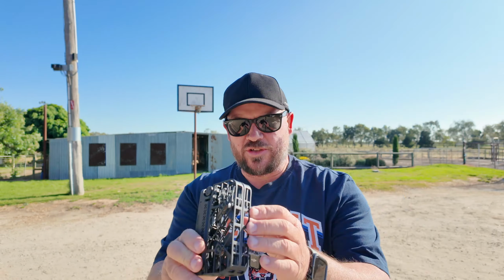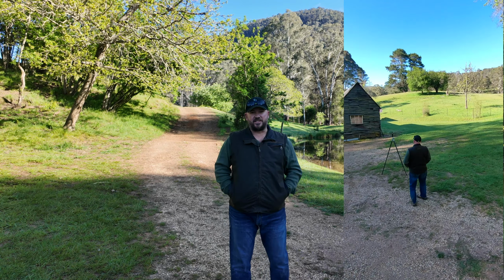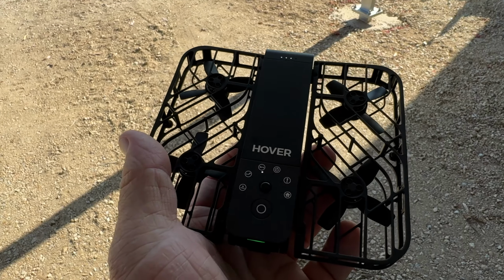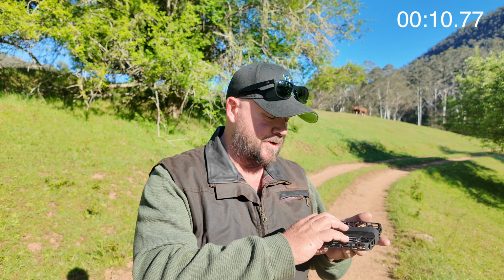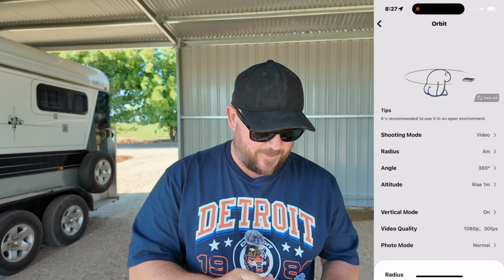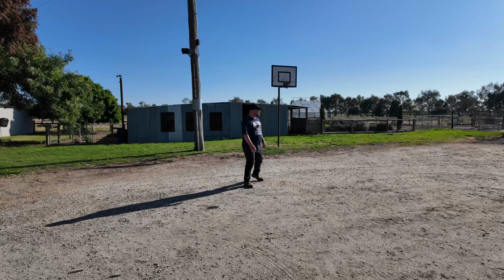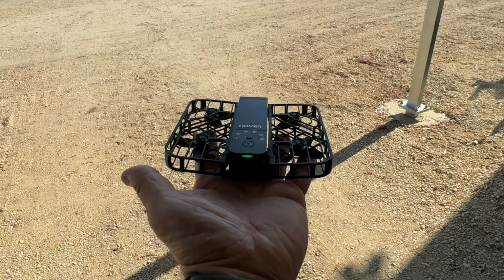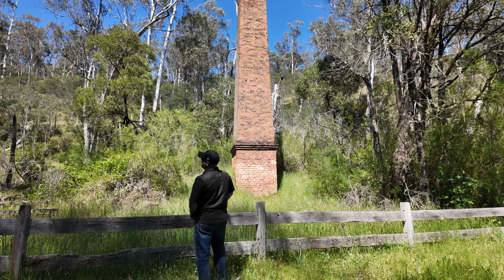Hover x1, a film crew in your pocket.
The hoverAir X1 Pocket-Sized Self-Flying camera is a very versatile drone.
Its basically a camera crew in your pocket.

Also on Amazon

For all Sandmarc gear I use

Silver Explorer tripod I use
Silver MagSafe holder

Video recording
DJI Mic
Sony ZV1
Video lighting